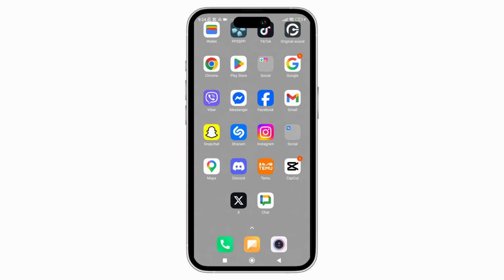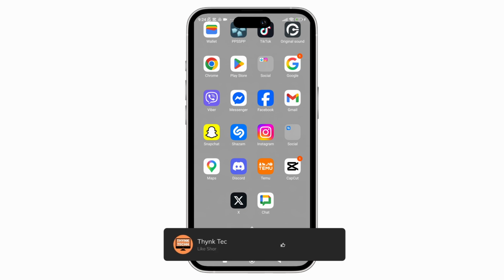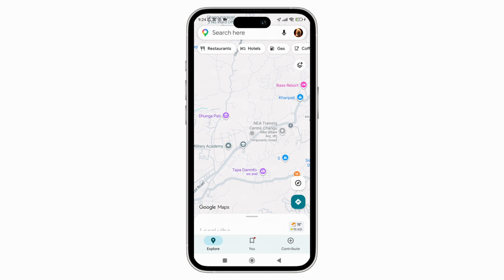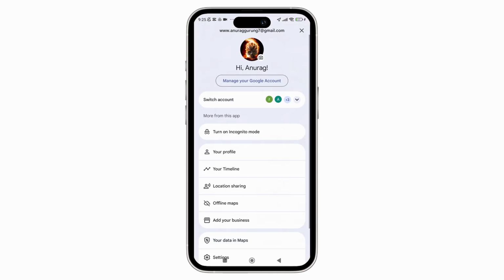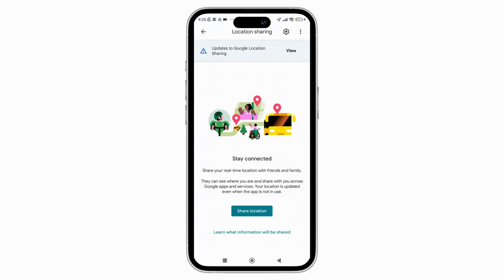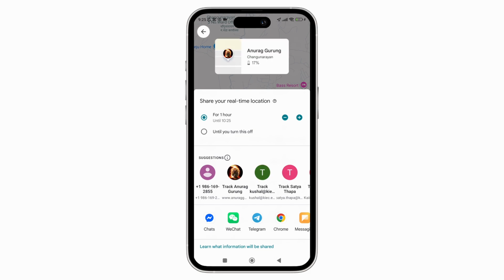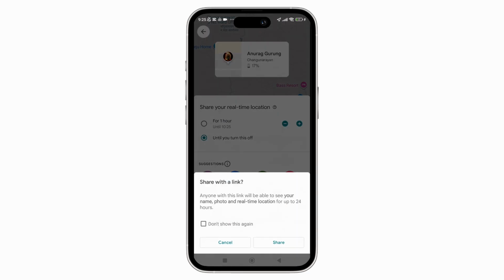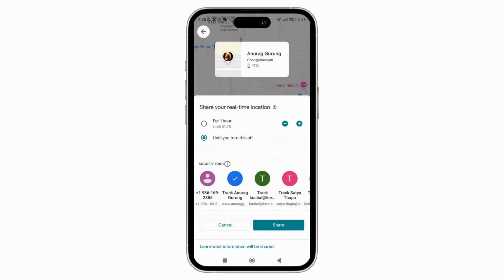How to Share Live Location on Google Maps 2026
Want to share your real-time location with friends or family using Google Maps? 📍🗺️ This step-by-step 2026 guide will show you exactly how to share your live location on Google Maps quickly and safely from your phone.

What You’ll Learn in This Video:
✅ How to share live location on Google Maps (Android & iPhone)
✅ How to choose who can see your location
✅ Setting location sharing duration and permissions
✅ How to stop sharing your live location anytime
✅ Tips for safe and private location sharing in 2026

Whether you’re meeting friends, traveling, or letting family know where you are, this tutorial will help you use Google Maps live location sharing easily and securely.

📌 Chapters:
⏱ 0:00 - Introduction
⏱ 0:10 - How To Share Live Location on Google Maps